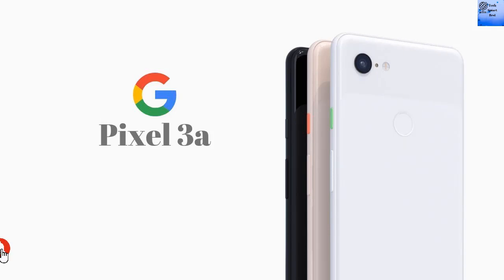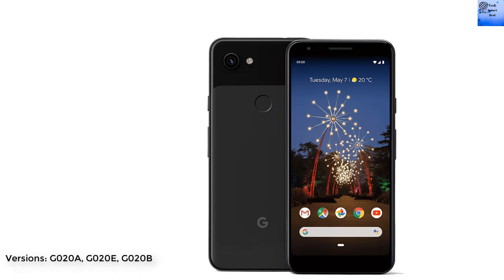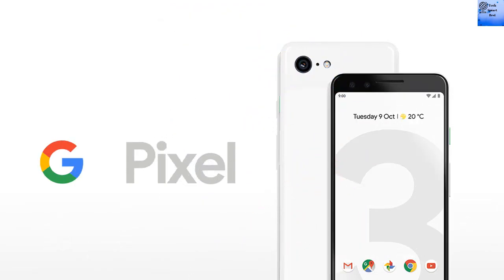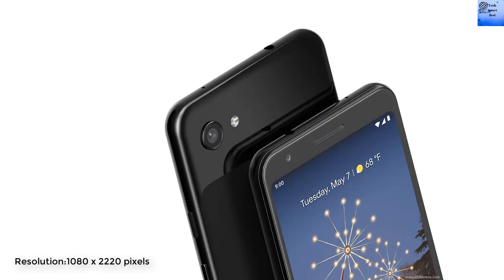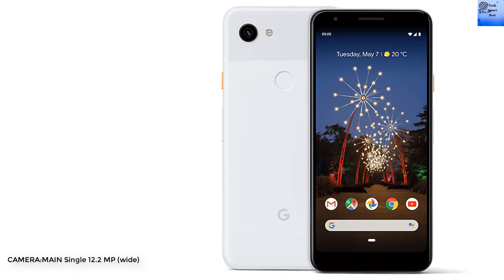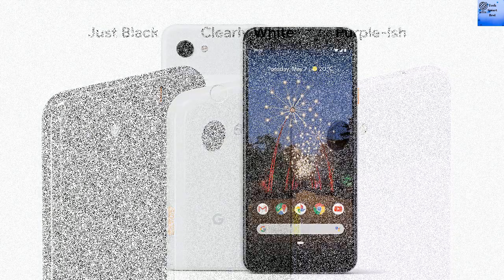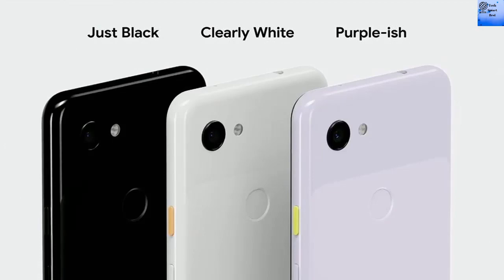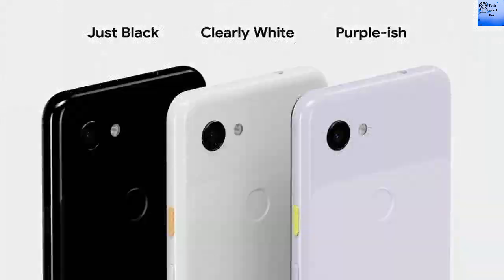Google Pixel 3a | Google Pixel 3a Review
The google pixel 3a.The google pixel 3a review there are differet versions G020A, G020E, G020B.

The Pixel 3a of DISPLAY Type.
OLED capacitive touchscreen, 16M colors.
Display Size:5.6 inches, 79.6 cm2 (~75.0% screen-to-body ratio).

The google pixel 3a OS Android 9.0 (Pie), upgradable to Android 10.0.
MAIN CAMERA:Single 12.2 MP (wide).
SELFIE CAMERA:Single 8 MP (wide).